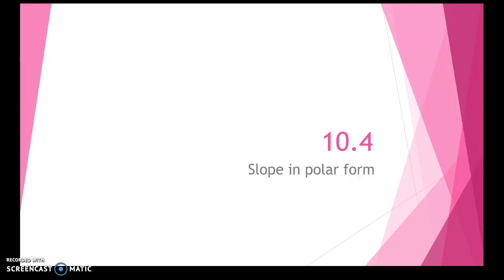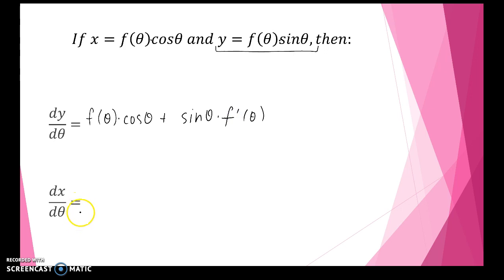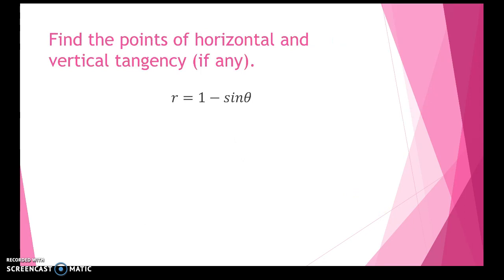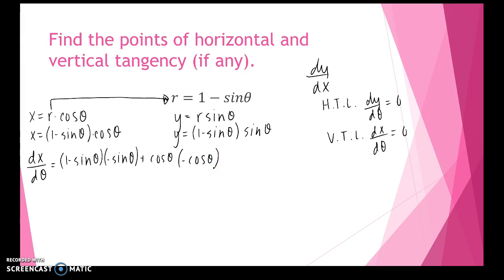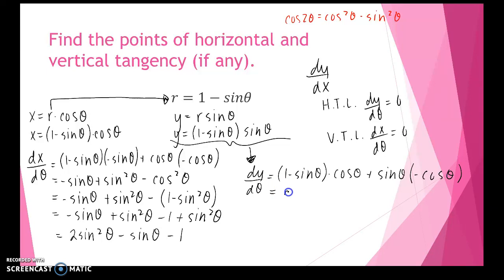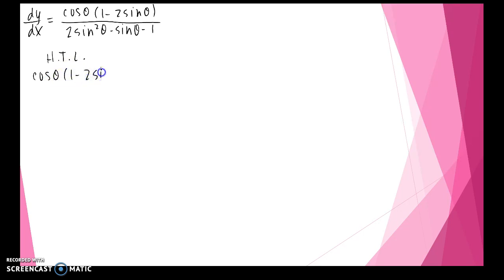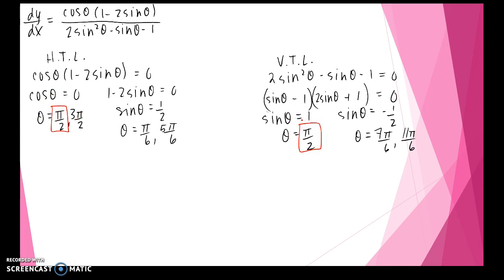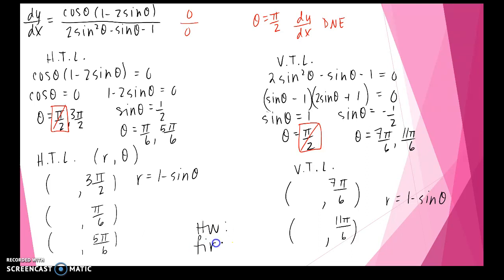10.4: slope in polar form